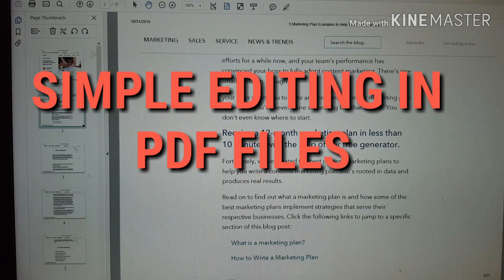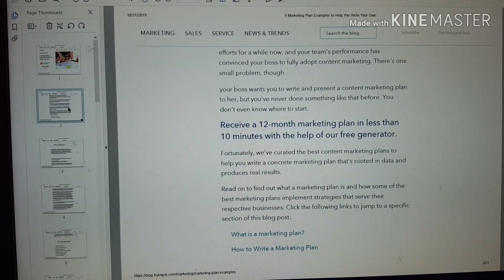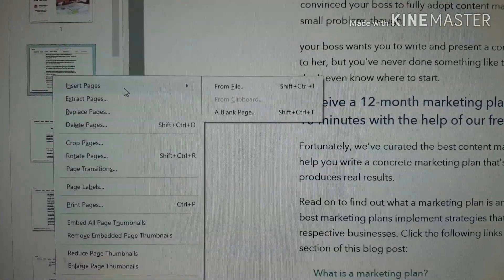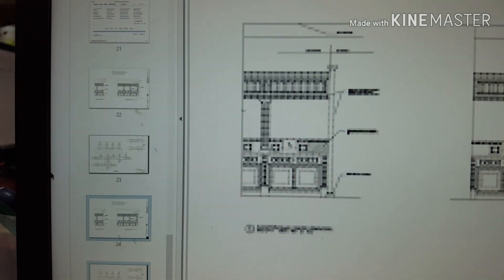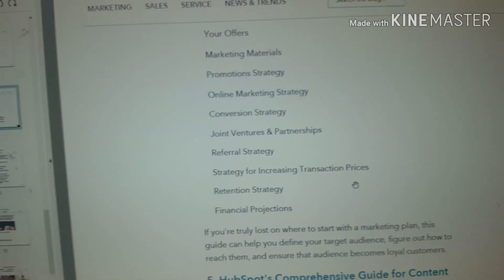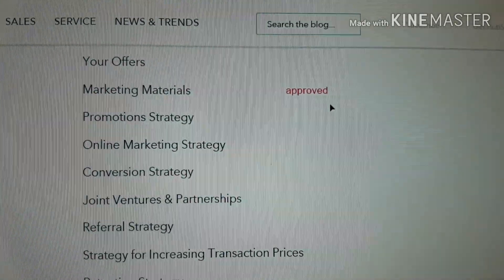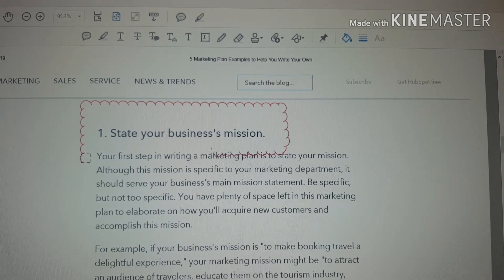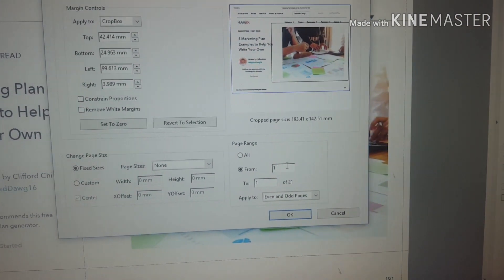HOW TO EDIT PDF FILES🤔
Sharing simple tips on how to edit pdf files as per engineers requirement😍